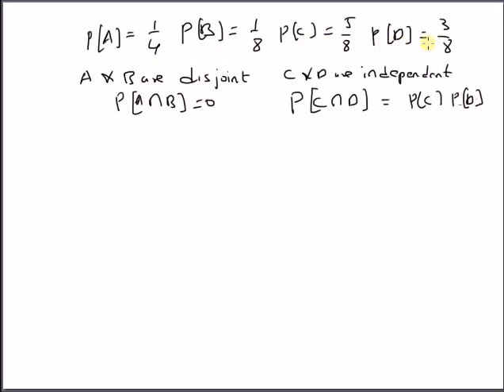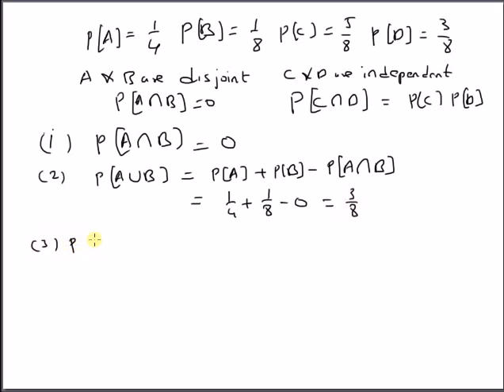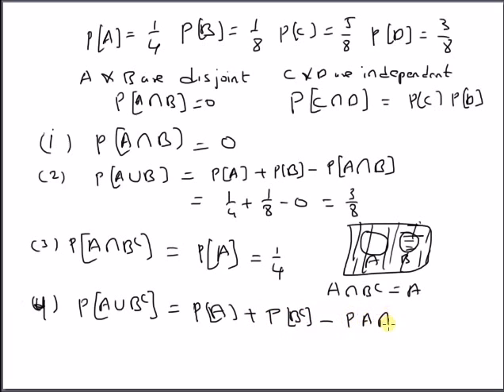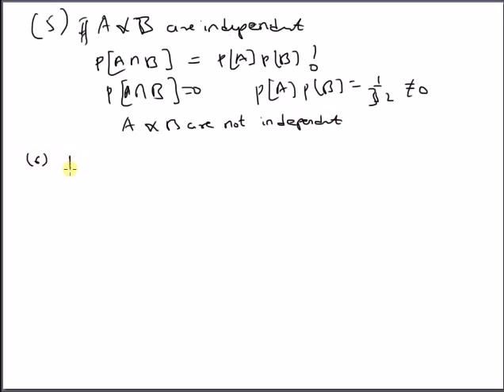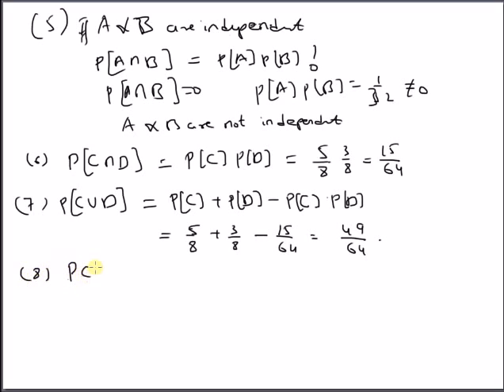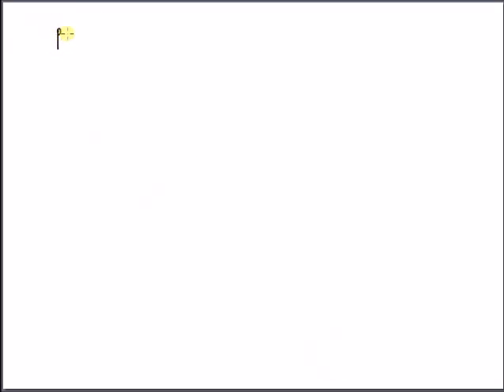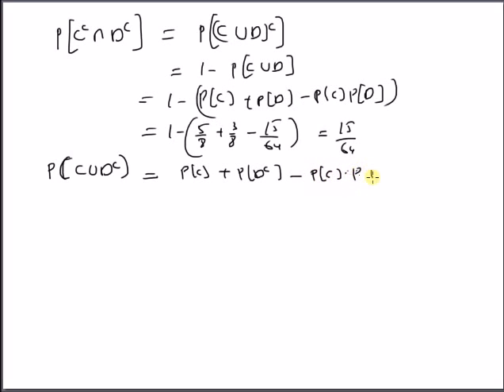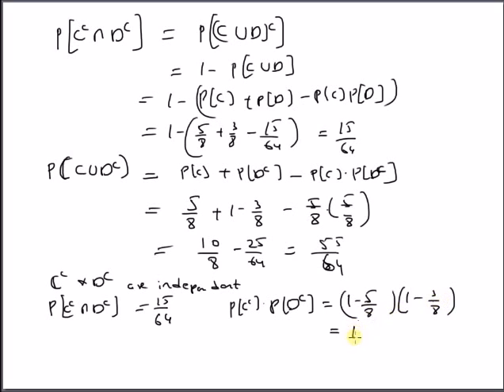Examples for disjoint & independent events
Evaluating probabilities based on disjoint and independent events